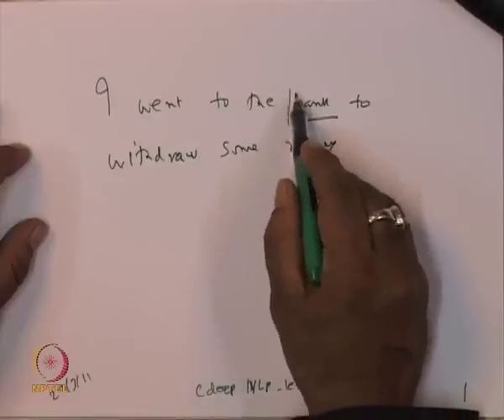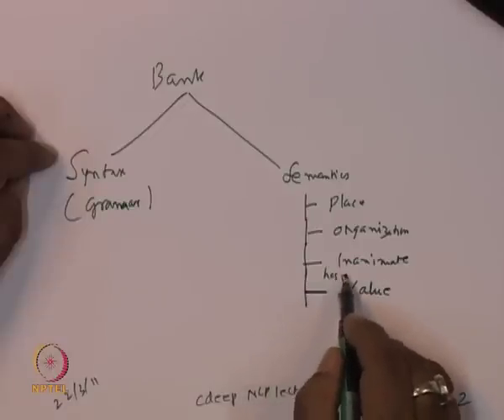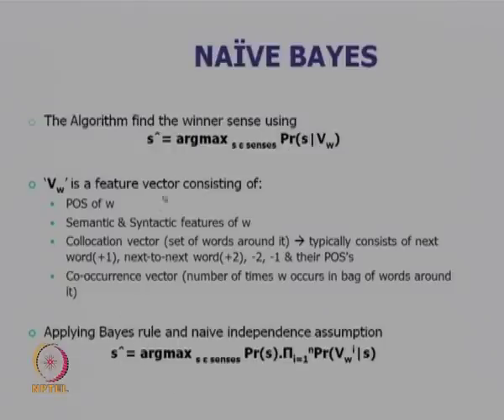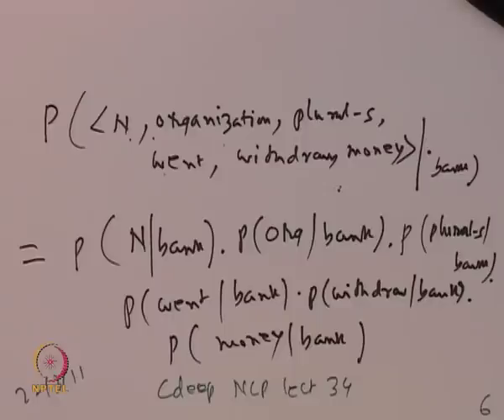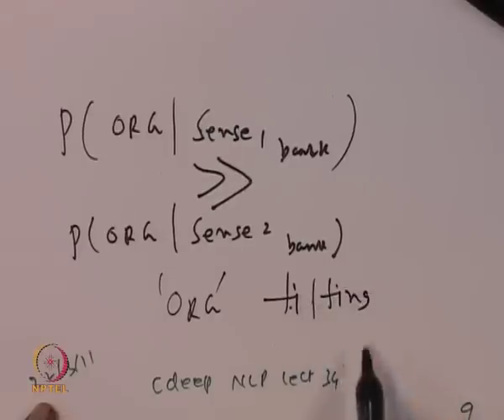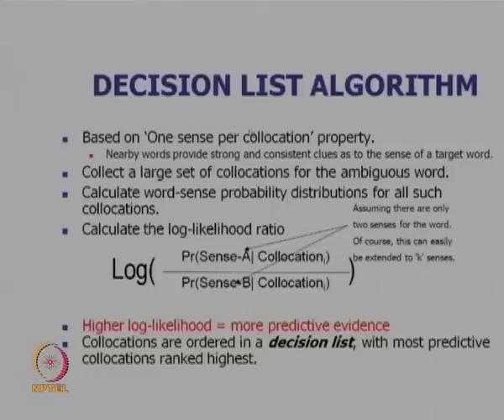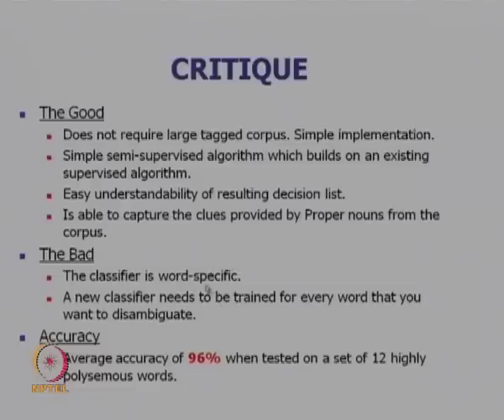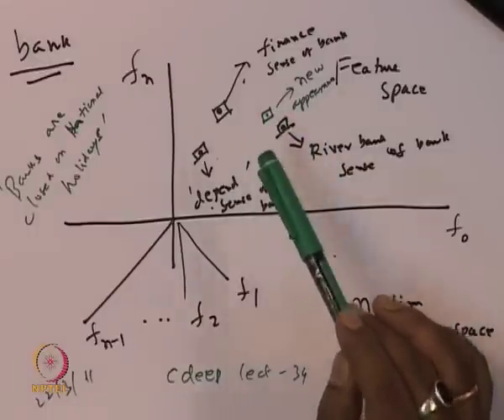Mod-01 Lec-34 Word Sense Disambiguation: Supervised and Unsupervised methods